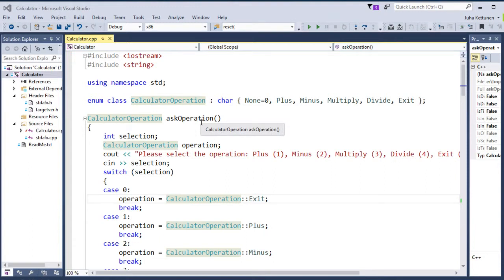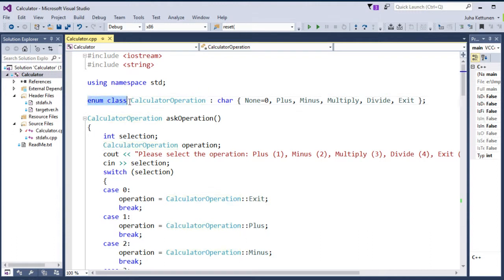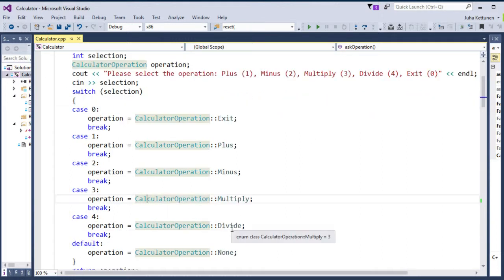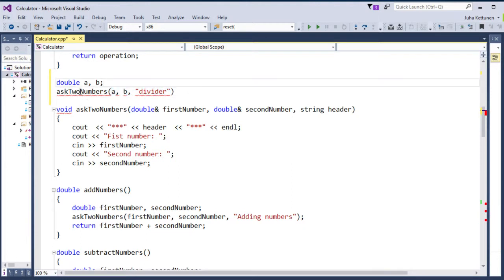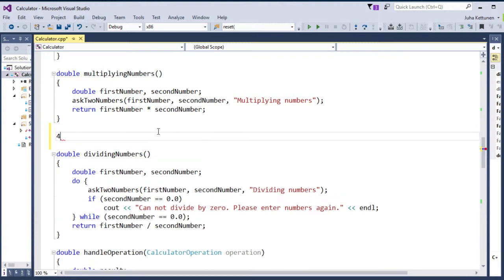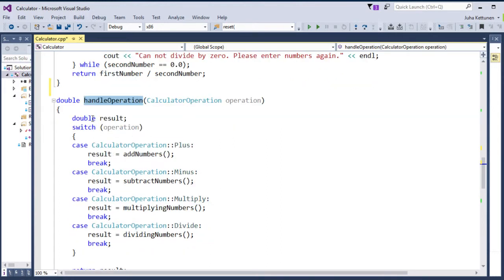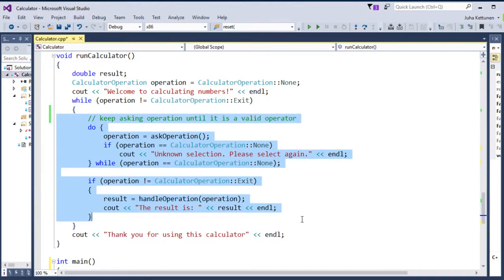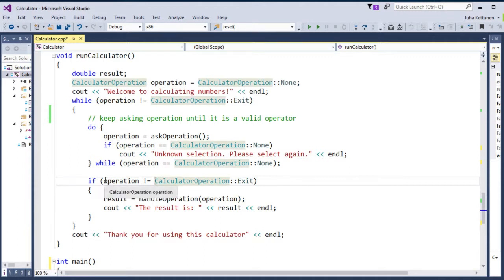Simple C++ calculator | Beginner level tutorial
This is a beginner level tutorial about creating a simple calculator calculating two numbers. The aim is to learn to create good structured code so this tutorial uses functions and enums to achieve that. Functions, enums and "passing parameters by reference to functions" are used.